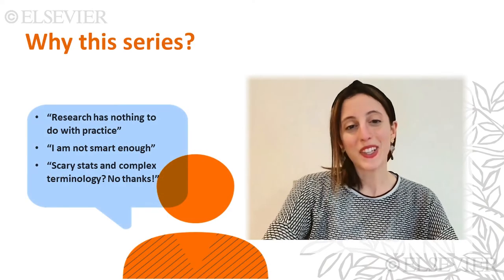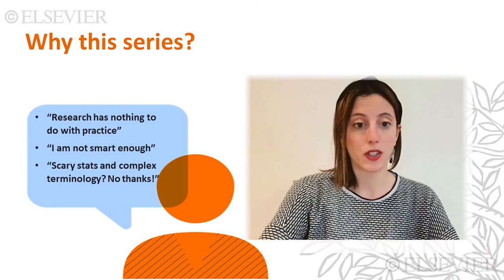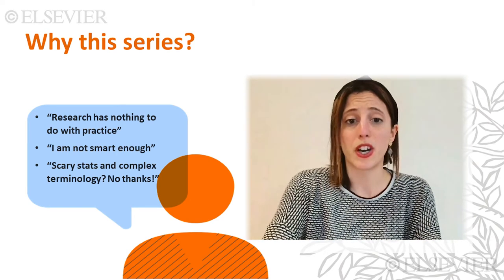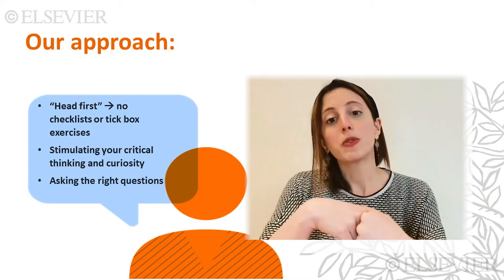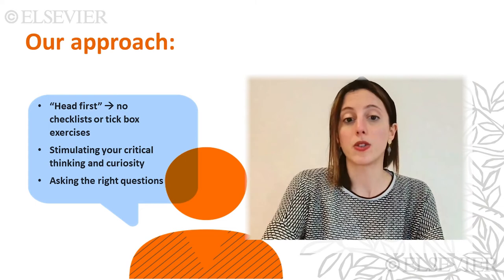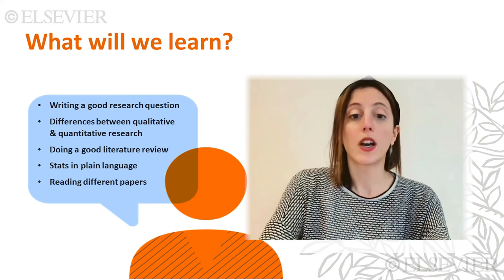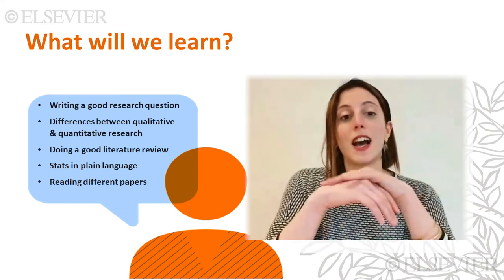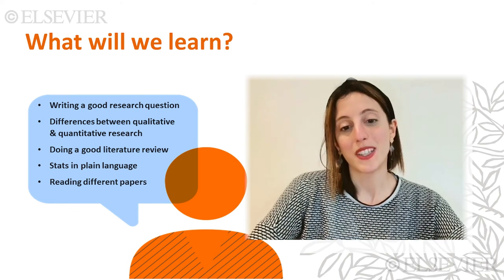NEW Virtual Tutor Research Series an introduction by editor Dr Chiara Dall'Ora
Virtual Tutor Research Series

We are so pleased to be able to introduce Dr Chiara Dall'Ora registered nurse, researcher and lecturer; also the editor, face and voice of our exciting new Virtual Tutor Research Series.

Having met many student nurses who struggle with research and believe it to be not for them. Dr Dall'Ora is here to address the pain points surrounding research and to reveal that what really matters to understand research is using your critical thinking and being curious!

Listen to Dr Dall'Ora as she explains how the series will work and how research doesn't have to be a headache.